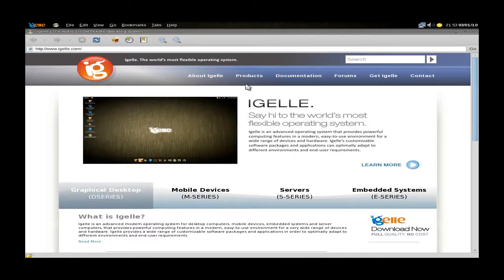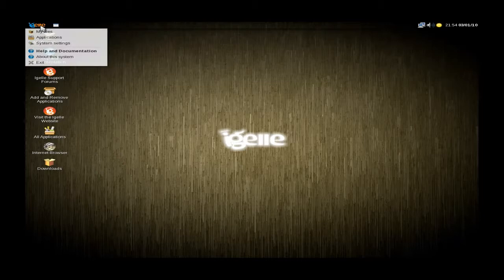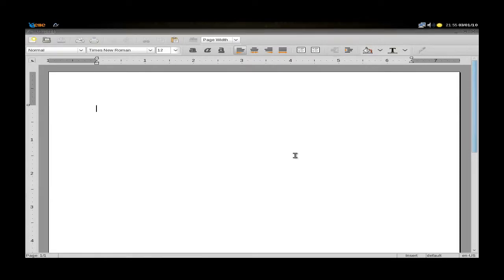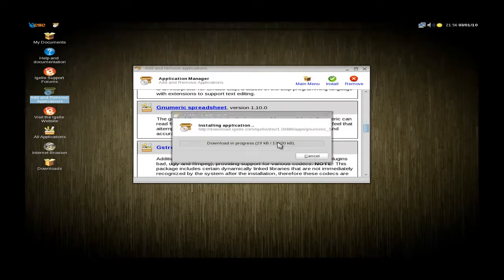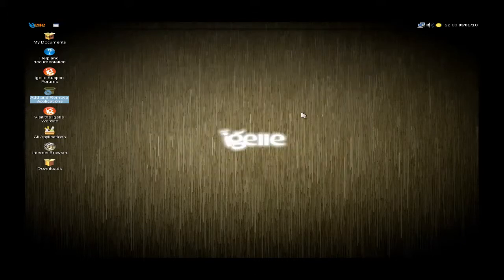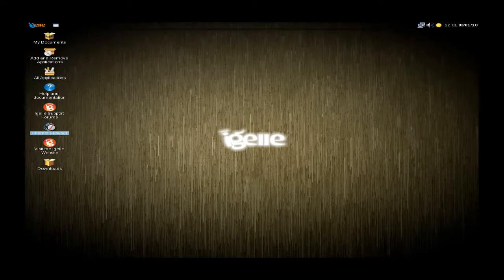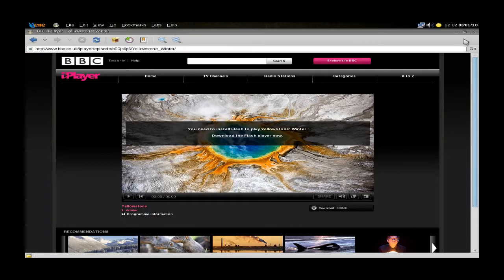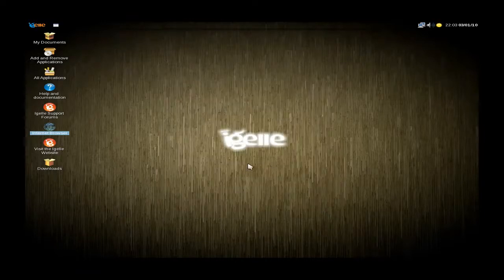Formally Igelle.....a pinoy linux distro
Igelle is a linux distro from the Philippines and could be quite promising,but for the size of the d/l i was wanting more stuff on the disc than i actually got.but on the whole its fine,but i don't like the gray theme myself..
Please note that this video no longer represents igelle,as igelle is now not linux and is also closed source,this infomation was given to me by anthony constantino who says he is the marketing manager for the said operating system.